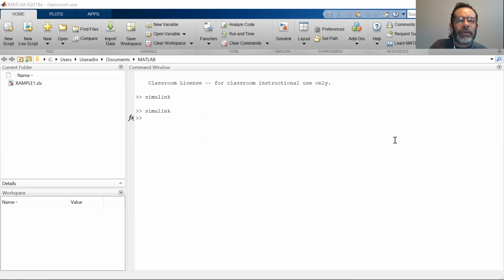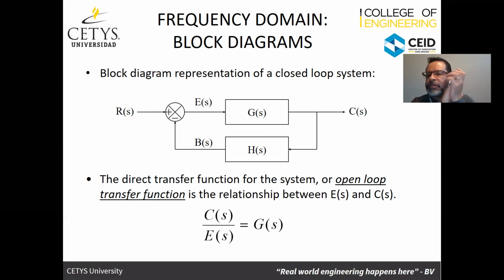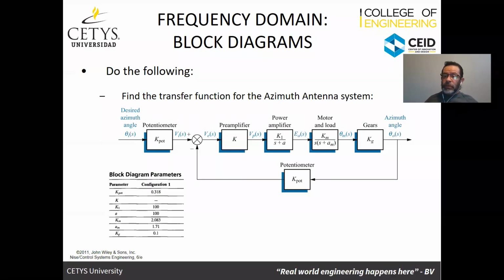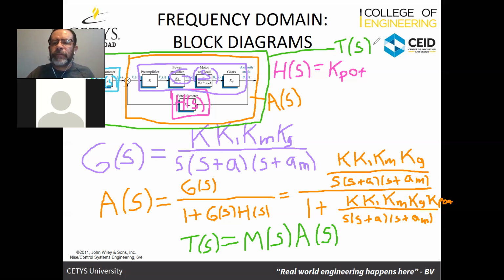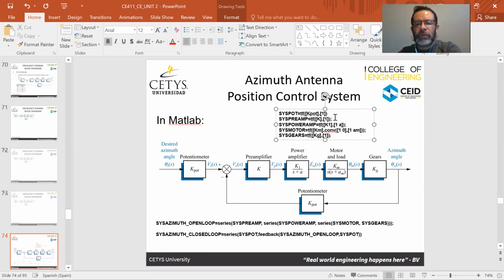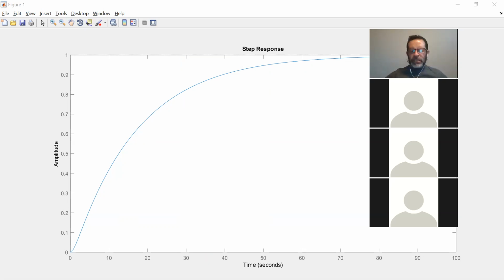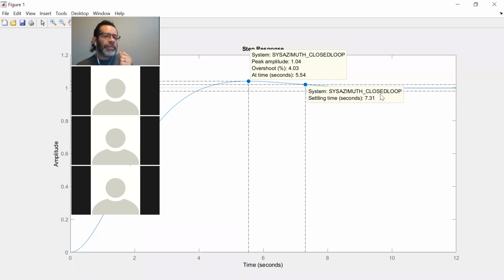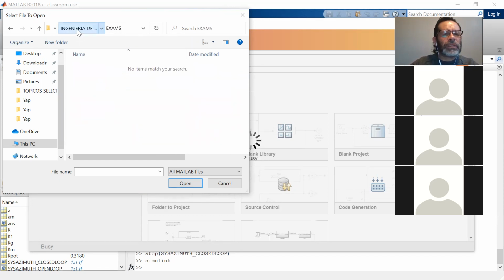CONTROL ENGINEERING - MODELING OF DYNAMIC SYSTEMS, FREQUENCY DOMAIN AND TEST INPUTS IN MATLAB PART 1